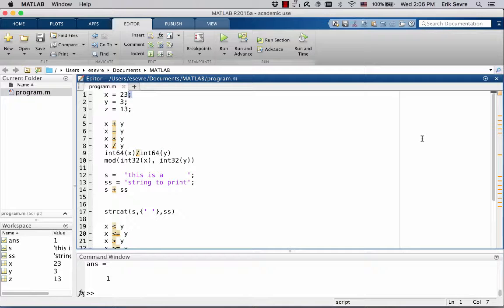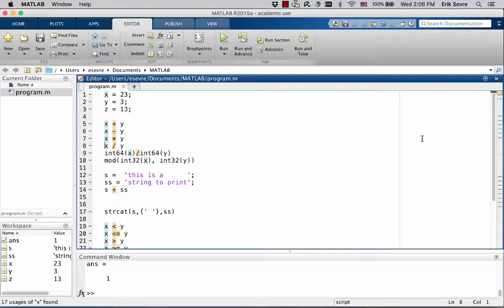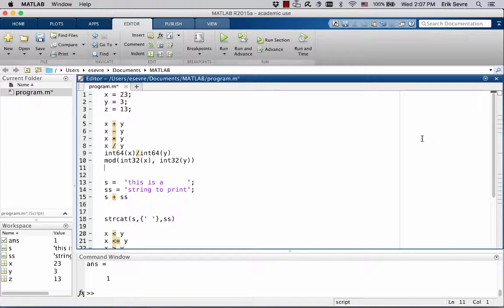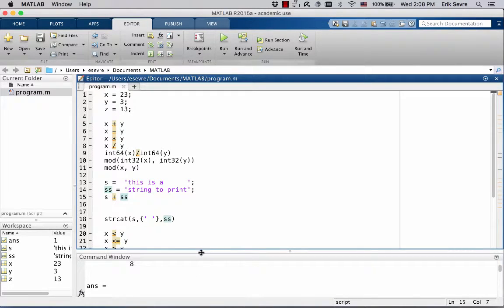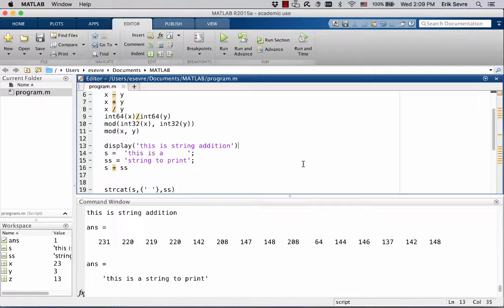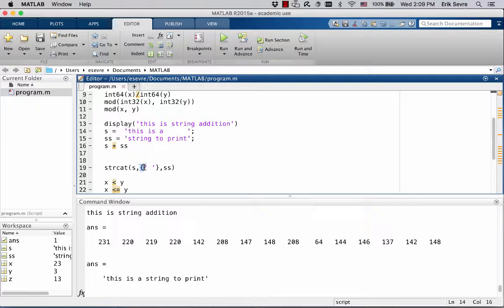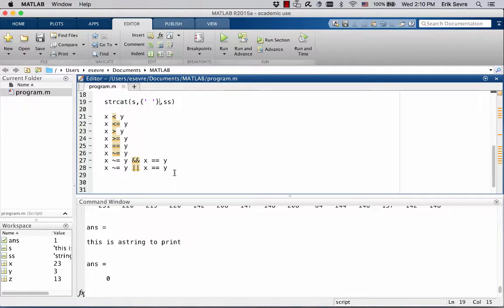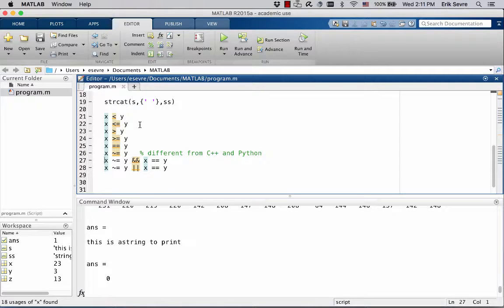05 - Matlab Operators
Operators in Matlab